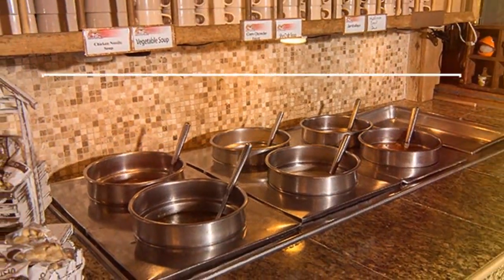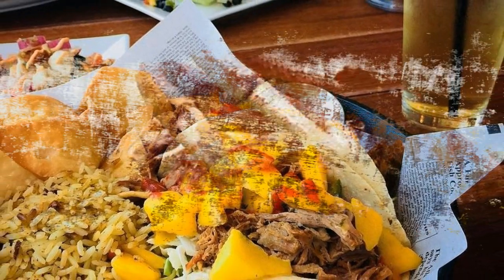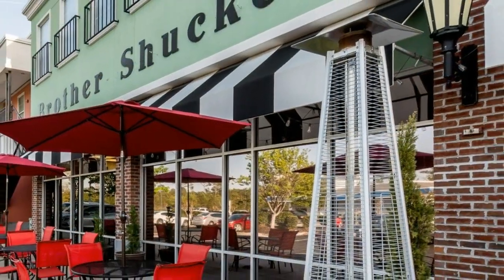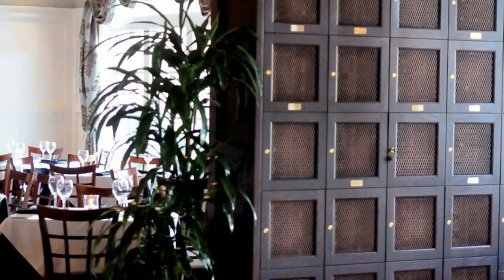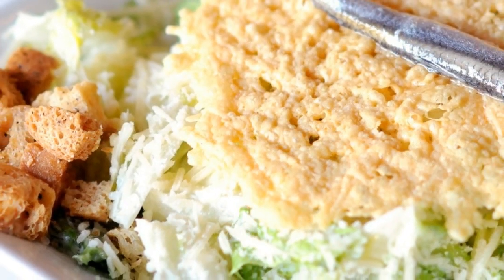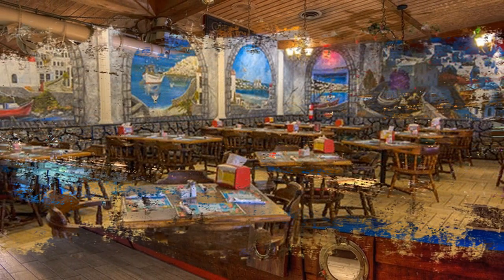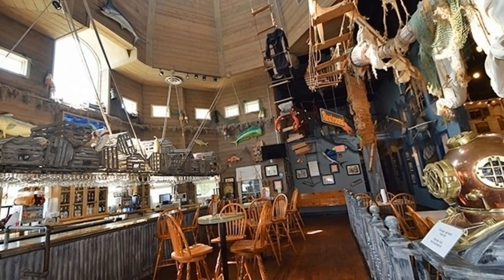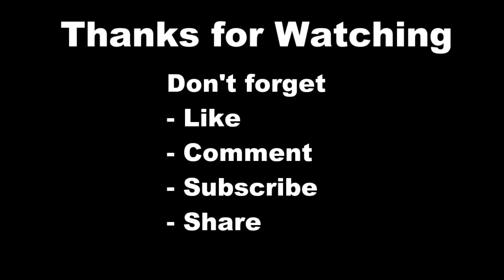5 Best Seafood Restaurants in Myrtle Beach | South Carolina | Love Is Vacation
5 Best Seafood Restaurants in Myrtle Beach

Myrtle Beach, SC is home to fantastic seafood restaurants that will hit the spot and fulfil any craving. Taste the catch of the day cooked in a variety of exceptional methods and savor the incredible flavor that only the freshest catch can provide in Myrtle Beach.

1 Crabby Mike’s Seafood
2 Giant Crab Seafood Restaurant
3  21 Main at North Beach
4 Brother Shuckers Fish House
5 Flying Fish Public Market and Grill